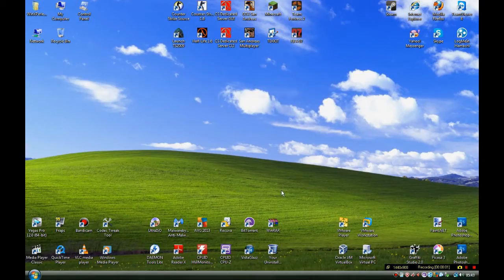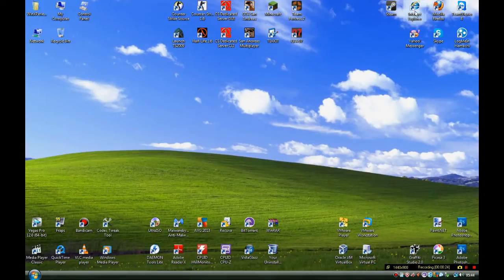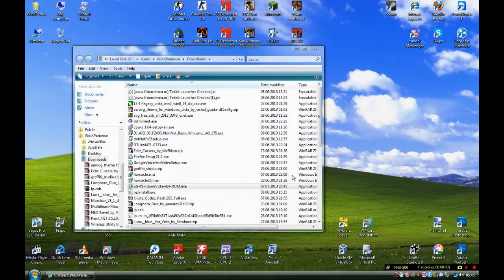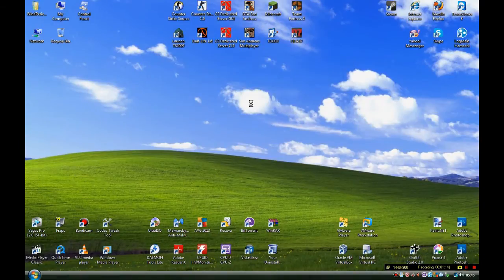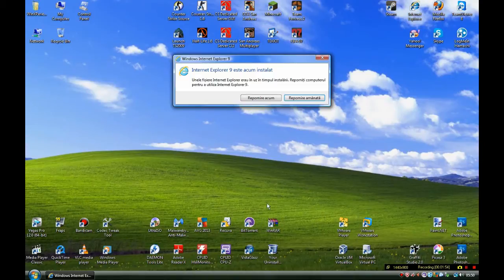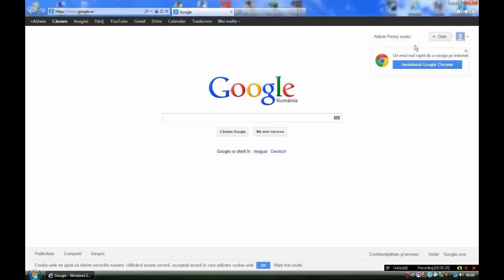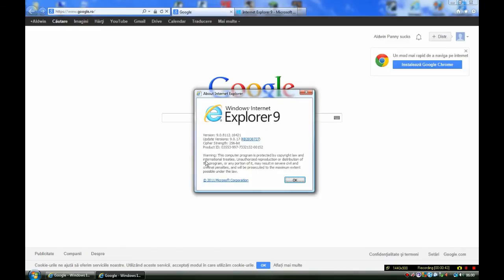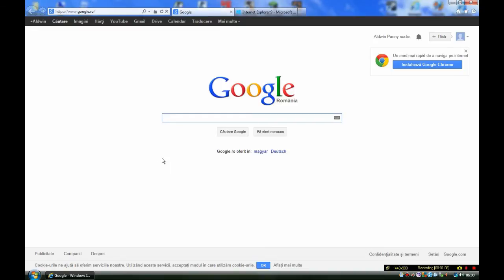Installing Internet Explorer 9 in Windows Vista Ultimate SP2 64bit